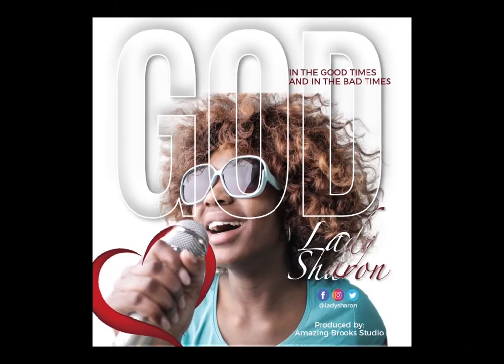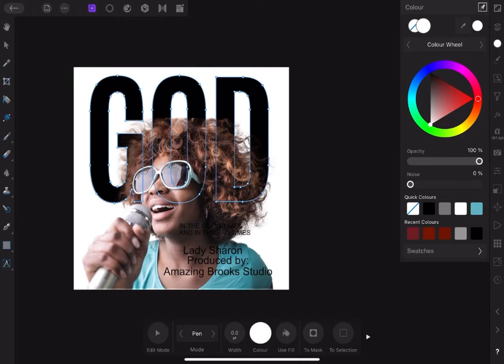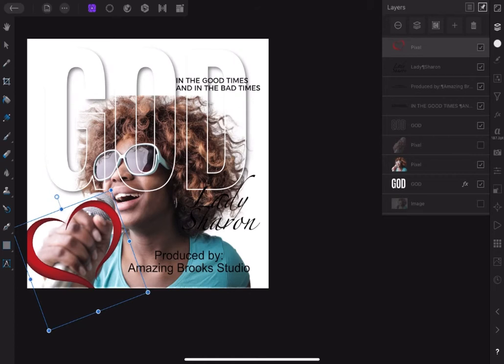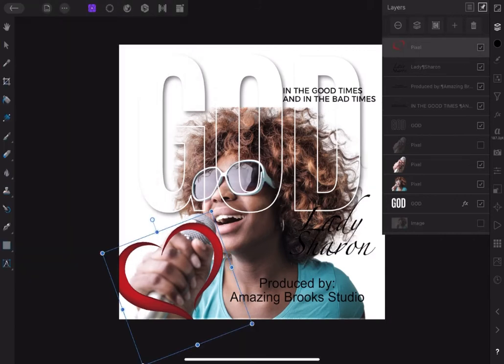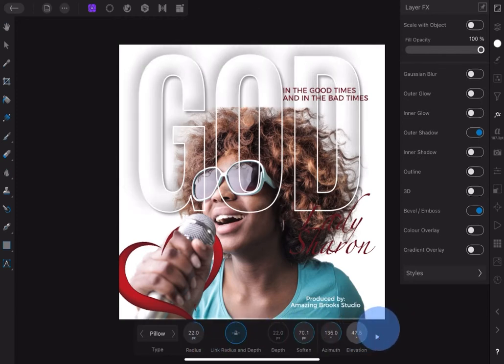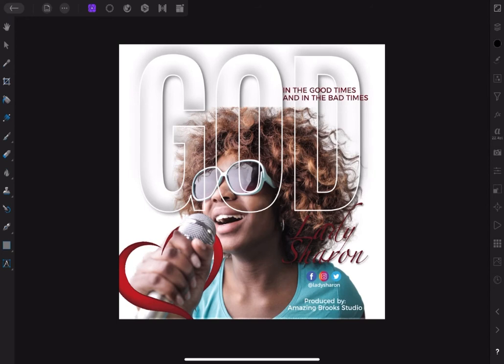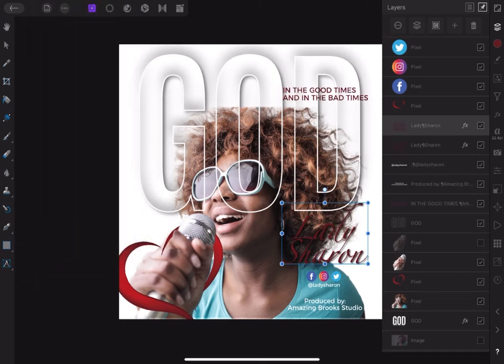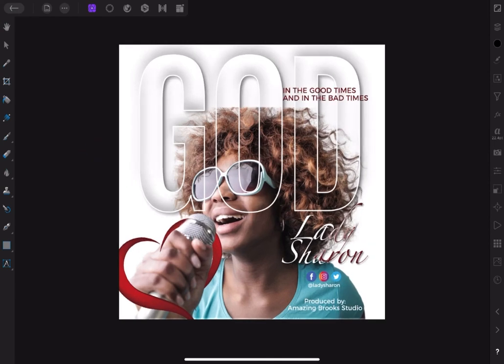CD COVER DESIGN | MUSIC ALBUM | AFFINITY PHOTO ON IPAD TUTORIAL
In this tutorial, you’ll learn how to use Texts and Styles to create a lovely CD Cover. You will also learn how to use some hidden tool in Affinity Photo to bring your Text to life .

Download materials used here

00:00 Intro
01:03 Title Text Layout
02:40 Love Symbol Manipulation
05:10 First 3D Effect
06:39 Second 3D Effect
07:58 Singers Name Colour Application Effect